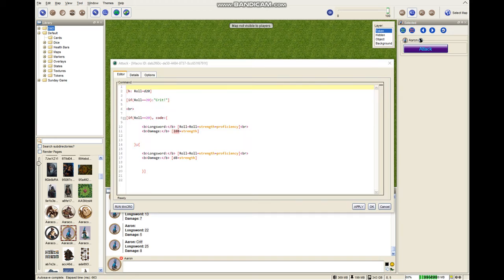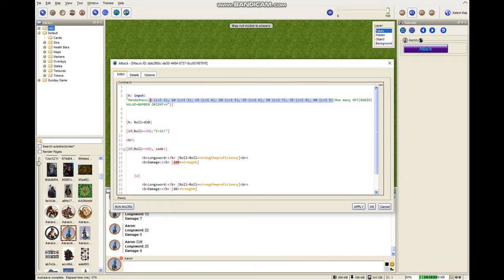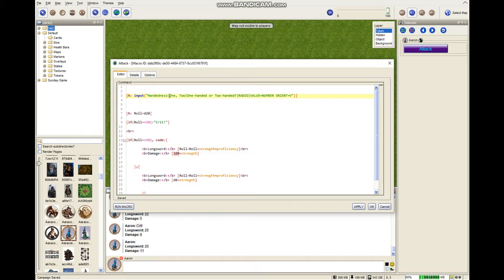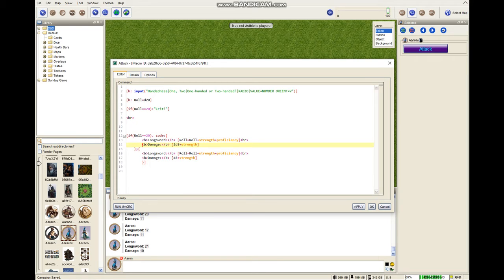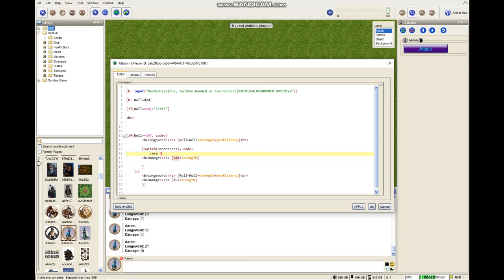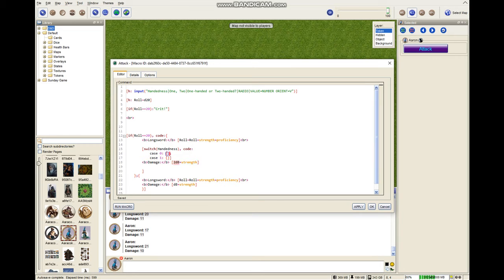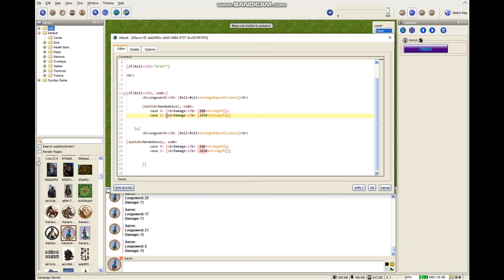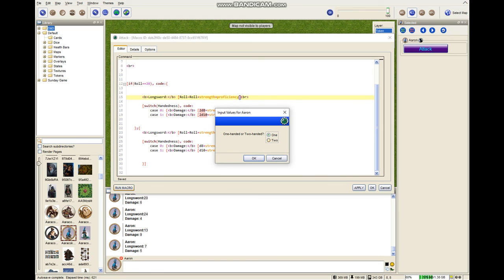3) Macro Writing: Switch Function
Sorry, my mouse isn't visible in these first few videos.

Notes because I wasn't clear at a certain point:
        Orient V = vertical
        Orient H = horizontal

All cases must have a semicolon at the end EXCEPT THE LAST ONE.
[switch(property), code:
 case 0: {};
 case 1: {};
 case 2: {};
 case 3: {}]